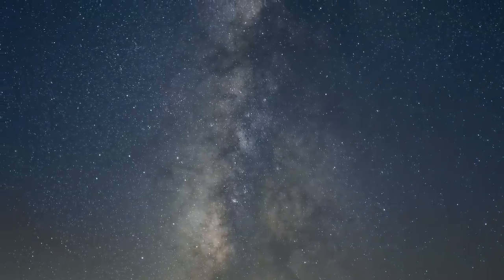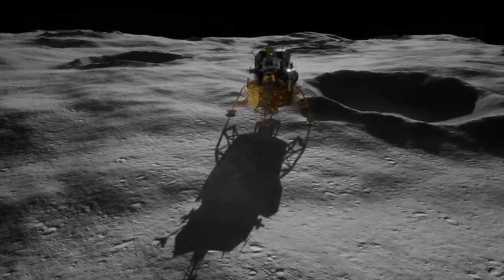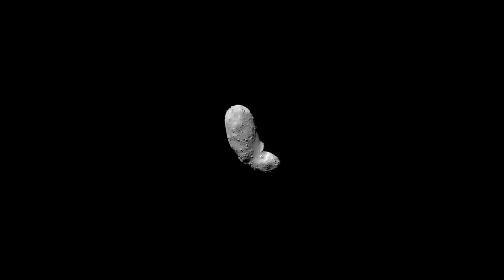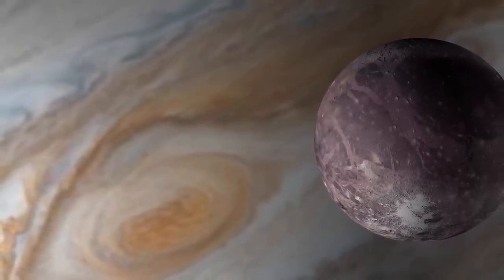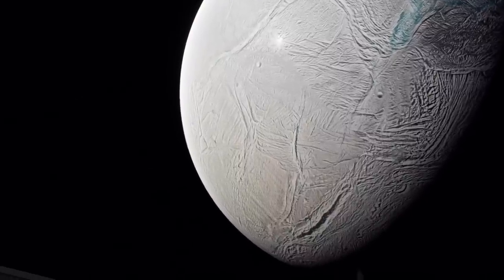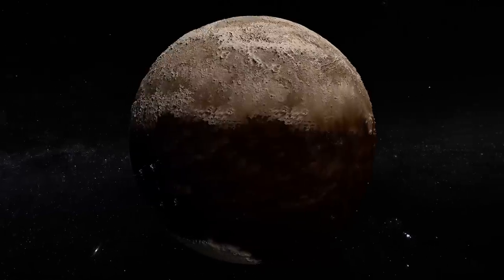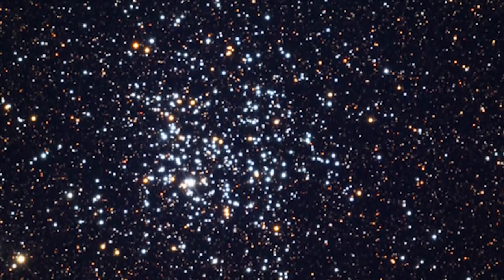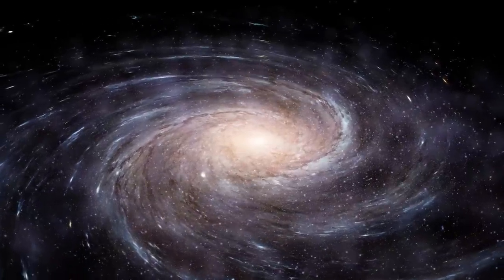The Space Odyssey : An EXCEPTIONAL Journey in the Milky Way | Space Documentary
🌍 You have most certainly already observed the Milky Way. From our beautiful planet Earth, it is enough to raise your eyes to the sky, by a beautiful starry night. We can then sometimes distinguish a large whitish band, which is none other than the accumulation of an incalculable number of stars. The Milky Way owes its name to this milky appearance.

This whitish band forms an arc of about 30 degrees in the dark sky. The Milky Way, even though it does not appear that bright to the naked eye, shines like ten billion suns. However, its light is largely blurred by the light of the moon, but especially by light pollution. This is why, in order to observe the Milky Way at its best, it is necessary to privilege the zones farthest from the night lights. After having fled the artificial light, it is also necessary to avoid the radiation of the moon and to choose a moment when the latter is located under the horizon.

Not all of the Milky Way is visible from Earth, but about 30 constellations can be observed. It extends from the north, where we can see the constellation of Cassiopeia to the south with the constellation of the Southern Cross. The galactic plane is tilted about 60 degrees from the plane of the earth's orbit. Due to this strong inclination, depending on the time of year, the Milky Way can then appear either very high or very low in the sky.

💥 Milky Way:
- Our galaxy, in addition to stars, includes dark dust clouds, black holes, brown dwarfs, stars, planets, asteroids, comets as well as other matter whose nature remains unknown to this day, including the mysterious dark matter. On the other hand, we can attest that the smallest stars, such as red and brown dwarfs, are the most numerous. The much larger stars are much less frequent. And generally as for the majority of stars, many exotic planets orbit around them!

Thus, the Milky Way is the Galaxy to which our solar system belongs. Like a spiral, it has a central bulb which is a supermassive black hole. The mass of the latter is estimated at 4 million times that of the sun. This central point is surrounded by a spherical galactic halo, composed mainly of stars and globular clusters. This halo is bounded by two satellites of the Milky Way: the Large and Small Magellanic Clouds. These mark a boundary beyond which the orbit of the objects seems no longer influenced by the Milky Way.

From its center, several spiral arms start, including the Ruler arm, the Southern Cross arm, the Sagittarius arm, the Orion arm (where our solar system is located), and the Perseus arm, which is the furthest from the center of the Galaxy.

Our solar system, which is located in the arm of Orion is almost on the periphery of our Galaxy. The distance that separates it from the galactic core is estimated at about 28,000 light-years. However, space has no limit and our Milky Way belongs itself to a group of galaxies called Local Group. This group, composed of about 50 galaxies, also includes another galaxy of larger size, the Andromeda Galaxy. This cluster of galaxies is itself part of the Virgo supercluster, itself belonging to an even larger structure, the Laniakea supercluster.

Some 800,000 million years after the Big Bang, approximately 13 billion years ago, the Universe experienced a very active period.

Our Milky Way is thus the result of a collision between two other galaxies of smaller size, approximately 10 billion years ago. From this collision, some stars were ejected into tumultuous orbits, forming the halo of the present Milky Way. During the following 4 billion years, chaotic star formations appeared, giving us our Milky Way, practically as we know it today.

🎬 On the program today:
- 00:00 - Introduction
- 00:45 - What is the Milky Way?
- 05:42 - Formation of the Milky Way
- 09:30 - Our Solar System
- 50:08 - Sirius
- 51:26 - Gliese 436b
- 52:42 - Gliese 1214b
- 53:52 - Corot 7b
- 55:42 - Constellation of the Swan & HD 188753 Ab
- 57:19 - Open clusters
- 1:00:20 - Globular clusters - M13
- 1:03:00 - Nebulae
- 1:07:00 - Planetary nebulae
- 1:08:10 - Sagittarius A